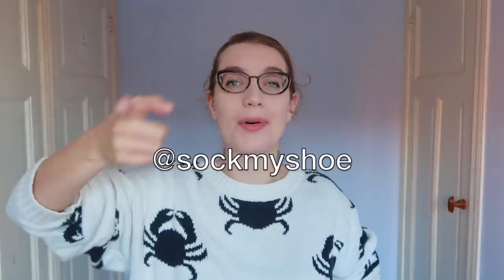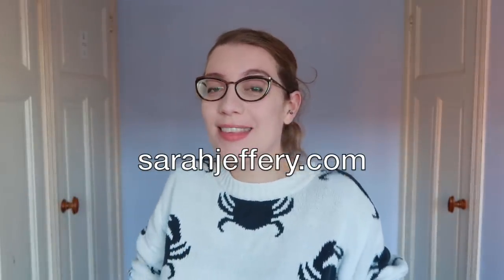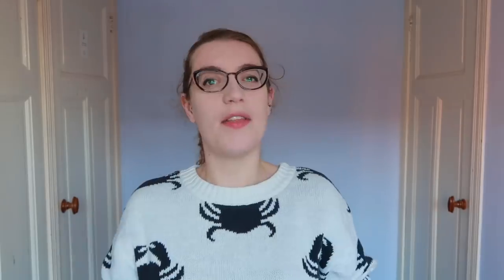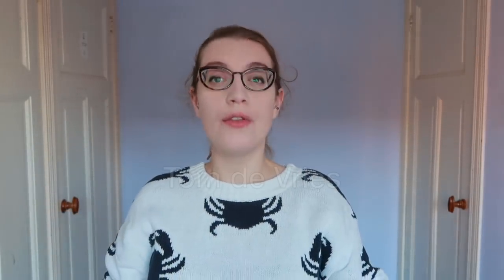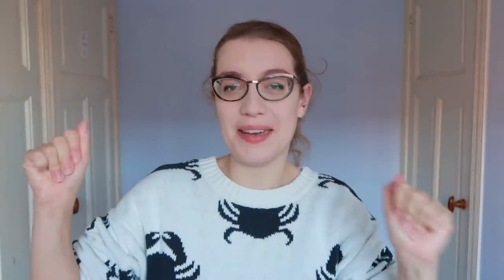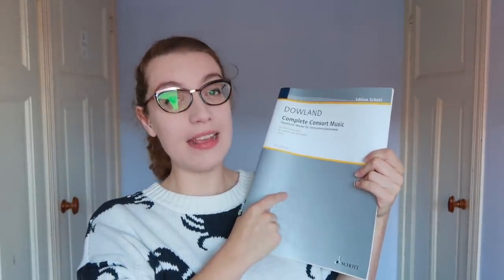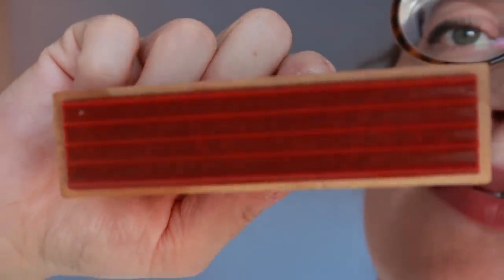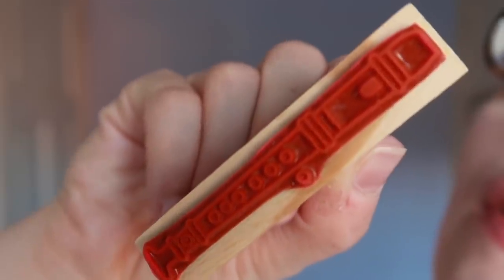Autumn Favourites 2019 | Team Recorder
Welcome back to my favourites - this time for autumn 2019! A round up of the recorder, music and miscellaneous things I've been enjoying these past few months...

Solo Baroque Recorder book, vol. 2

/// INSTRUMENTS
In this video I play on:
- a F alto Ganassi in 440/415 by Tom de Vries
- a 415 F alto by Joachim Rohmer

Sarah Jeffery
Keurenplein 41
Box C350
1069CD Amsterdam
The Netherlands

Go